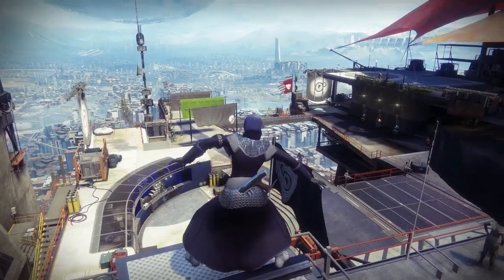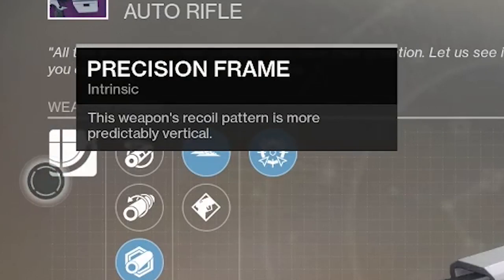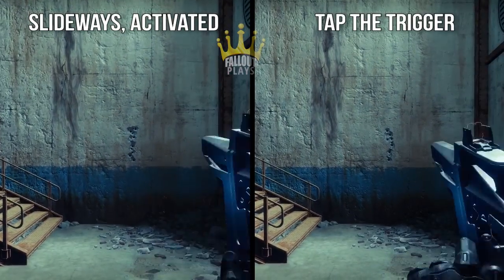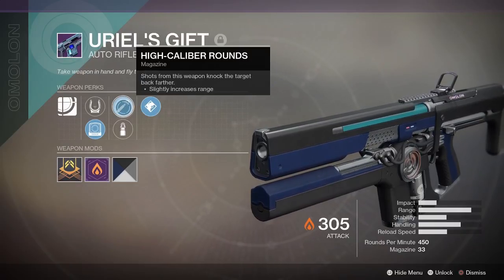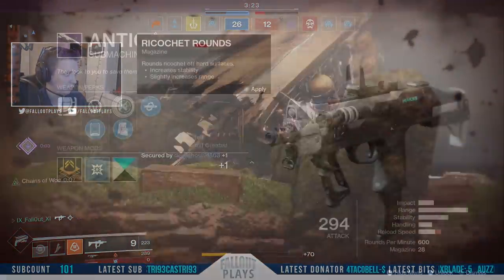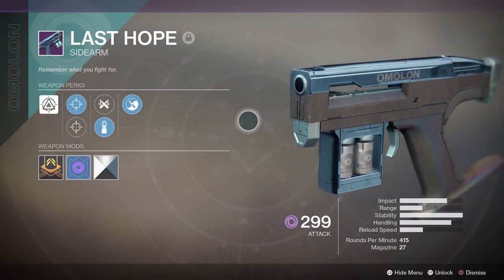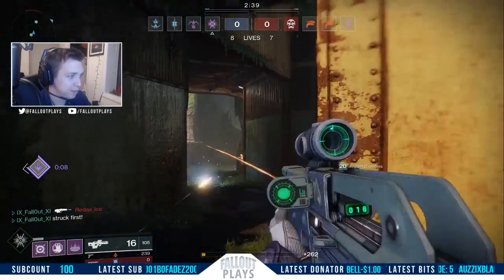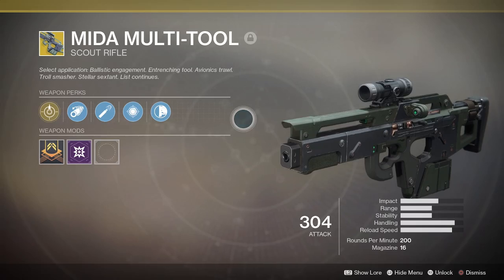Top 5 Primary Weapons in PvP | Destiny 2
What are the best weapons in Destiny 2 PvP? I'll share my thoughts if you wanna listen. Top 5 Primaries in the game, IMO.